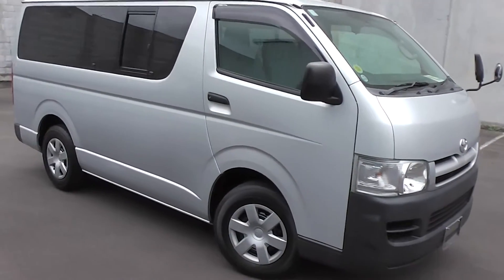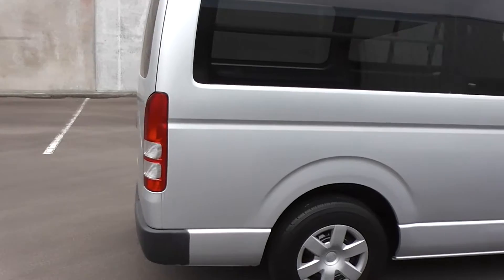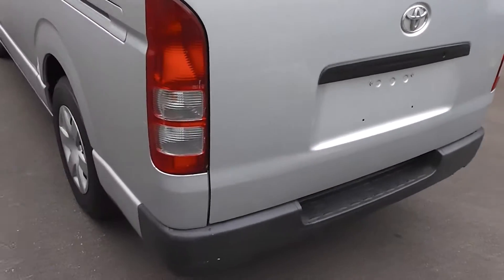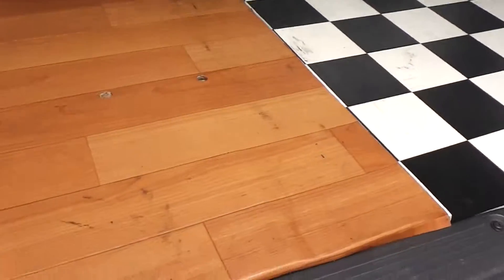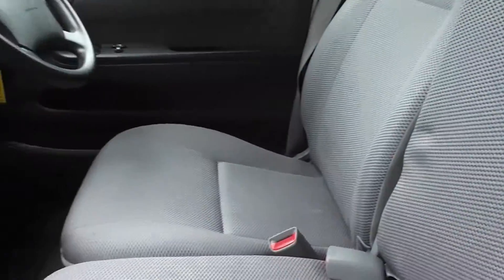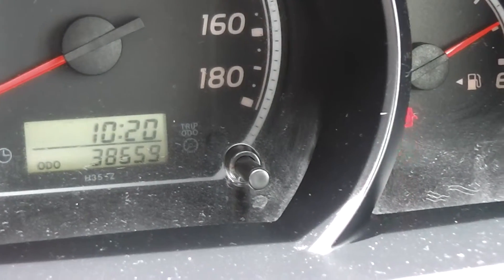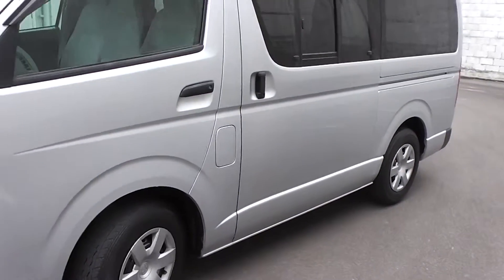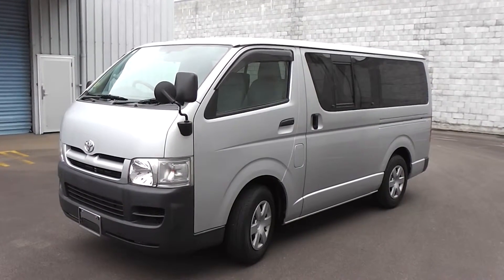Toyota Hiace 5 speed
2006 Toyota Hiace DX Long van powered by a 2.0 litre petrol engine and 5 speed manual gearbox with only 38000 kms on the odometer. Located in Palmerston North, New Zealand at Peter Day Motors.